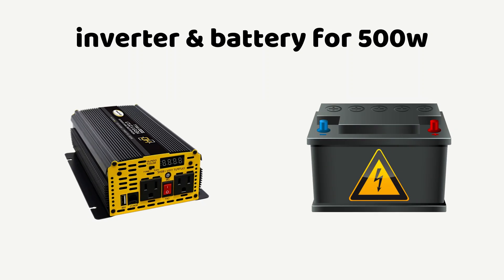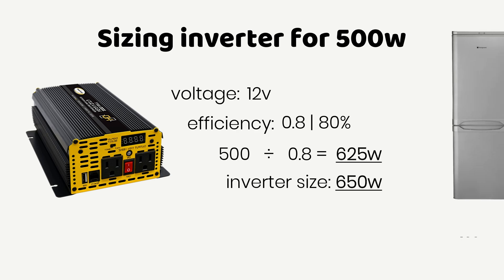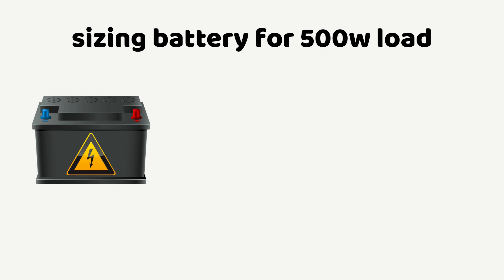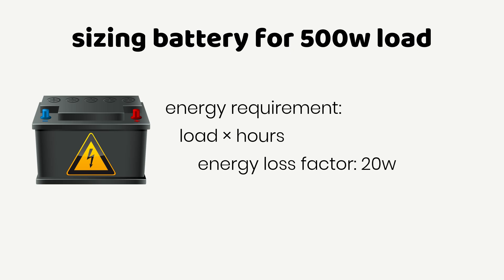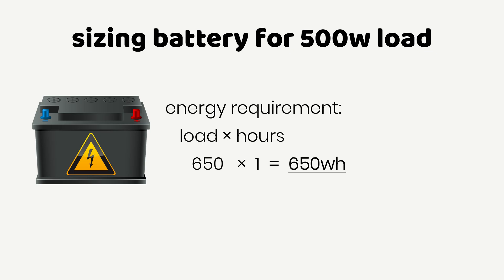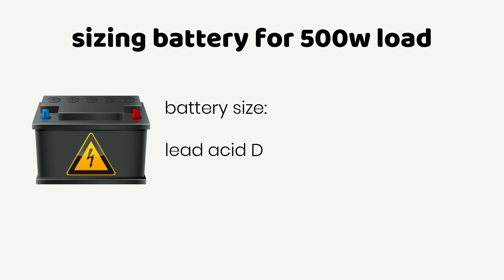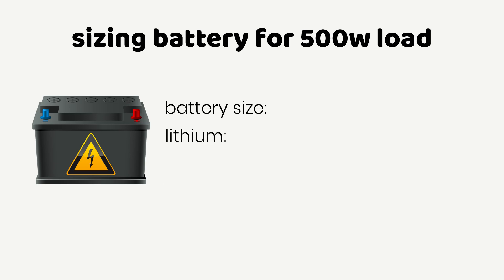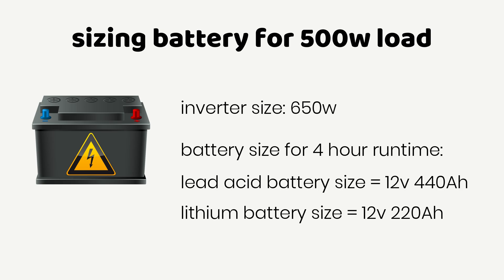How to Choose The BEST 500w Full Load Solar Power Inverters and Battery Size - Secrets EXPOSED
Here is a quick but comprehensive guide to choosing the right inverter and battery for 500w load. This video offers a beginner-friendly guide to properly sizing the inverter and Battery Size to run a full 500 watt load solar power system.

Video Chapters:
0:00 Introduction Overview of sizing batteries and inverters for a 500W full load.
0:10 Choosing the right inverter voltage and factoring in efficiency for a 500W load.
0:45 Handling Surge Power ensuring your inverter can handle starting surge power for appliances.
1:09 Battery Sizing Key considerations for selecting the right battery size based on runtime.
1:32 Calculating Energy Requirements Step-by-step method to calculate the energy needed for a 500W load.
2:20 How to calculate battery capacity in amp-hours for 1-hour and 4-hour runtimes.
2:55 Depth of Discharge (DOD) Adjusting battery size for lead-acid (50% DOD) and lithium batteries (90% DOD).
3:43 Adjusting for Different Battery Sizes battery configurations for various amp-hour capacities.
4:00 Final Tips for Battery and Inverter Pairing

Key Highlights:

Calculating Energy Requirement: Learn how to calculate the total wattage your appliances consume and how this affects your choice of inverter and battery.

Battery Capacity (Ah) Explained: Discover how battery capacity impacts your inverter's performance and how to choose the right Ah rating for longer backup times.

Types of Batteries: We compare Lead-Acid, Tubular, lifepo4 and Lithium-ion batteries, helping you decide which battery technology works best with a 500W inverter.

Backup Duration: Understand how to calculate the runtime of your inverter and battery setup and ensure you get adequate power backup during outages.

Cost-Effective Solutions: Tips on balancing your budget with high-performance inverter and battery options.

Keynotes:

Inverter Sizing and Efficiency: Learn why selecting the right inverter size is crucial to avoid overload and maximize efficiency.

Battery Lifespan and Maintenance: Tips to extend the life of your battery, from regular maintenance to proper charging techniques.

Safety and Installation: Important safety tips for installing your inverter and battery system to ensure optimal performance and longevity.

Got questions? Drop them in the COMMENTS section, and we’ll help you out!